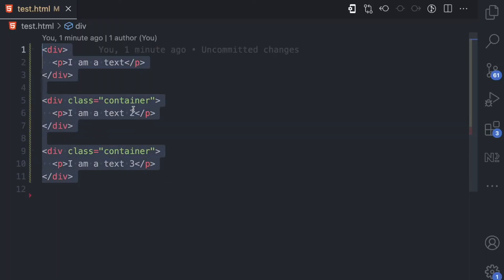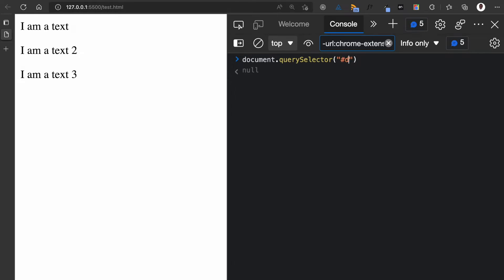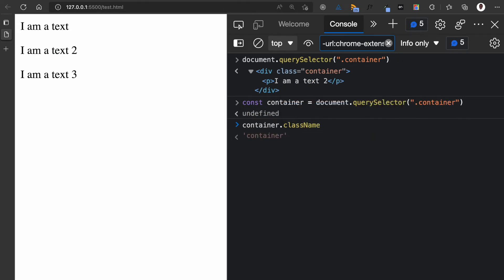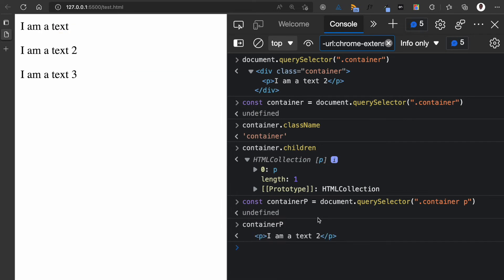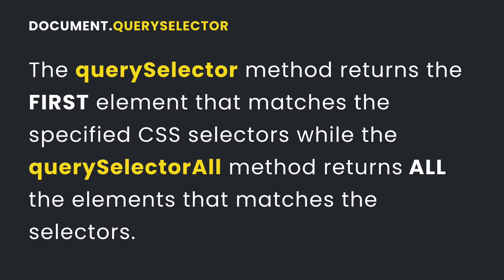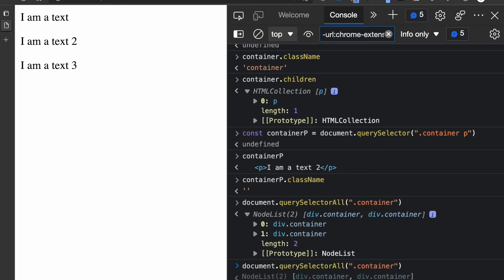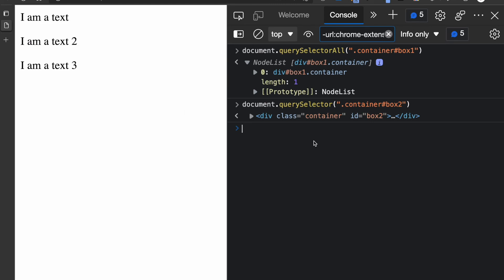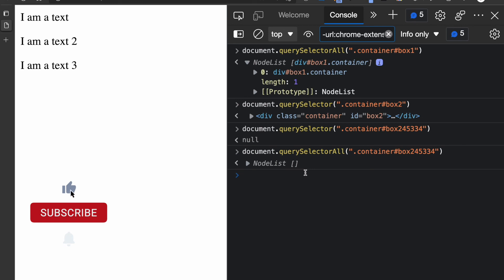HOW TO SELECT DOM ELEMENTS - #1 querySelector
In this video, I showed how to use the querySelector method of the Document object to select elements from the DOM